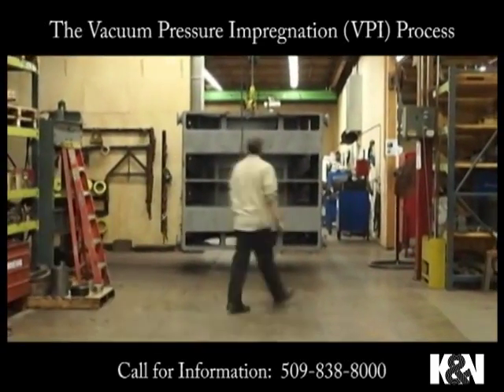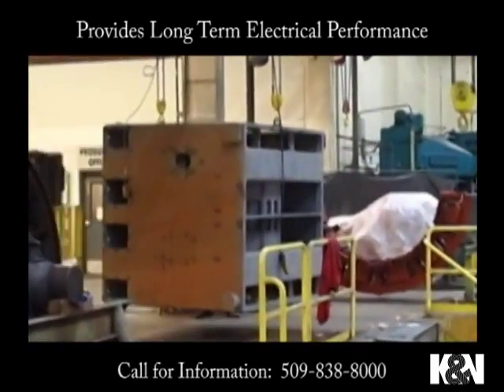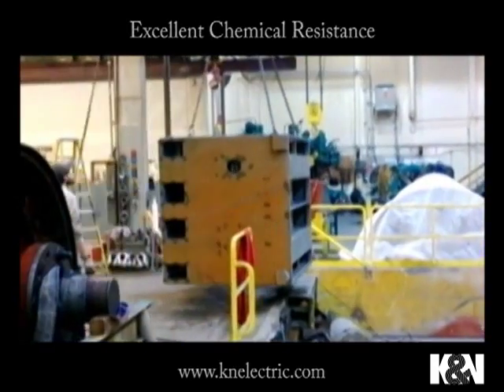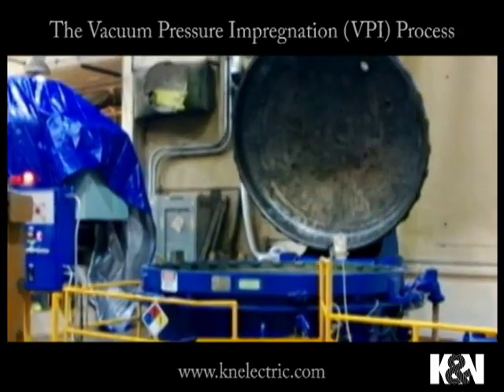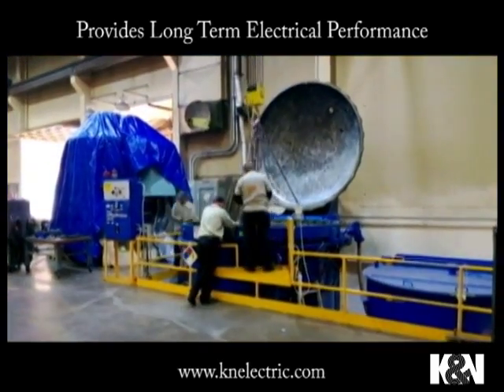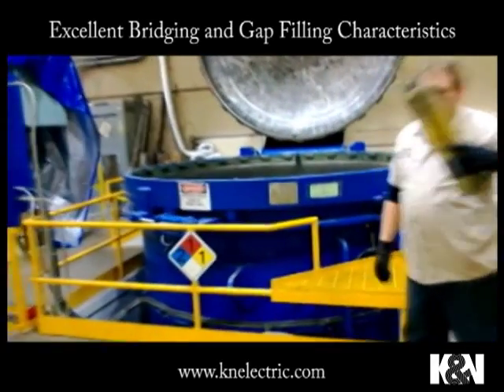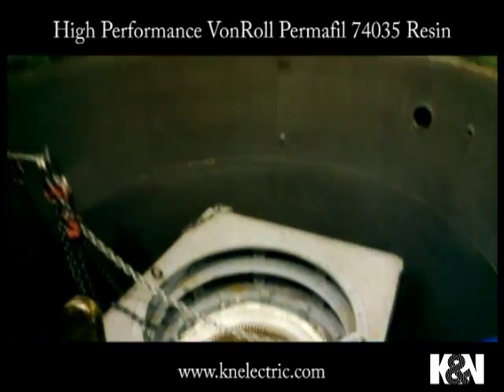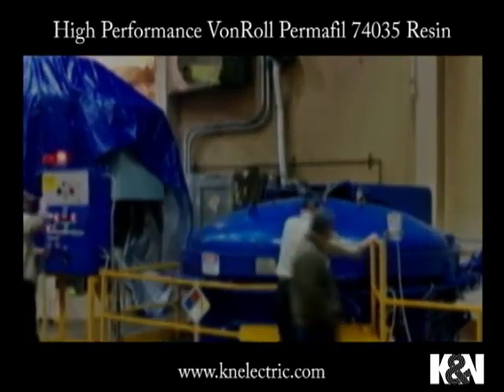K&N: Electric Motor Vacuum Pressure Impregnation (VPI)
An electric motor makes it way through K&N's shop to the VPI tank.